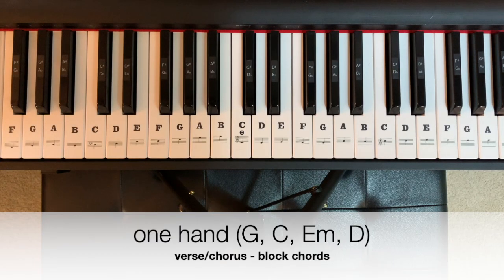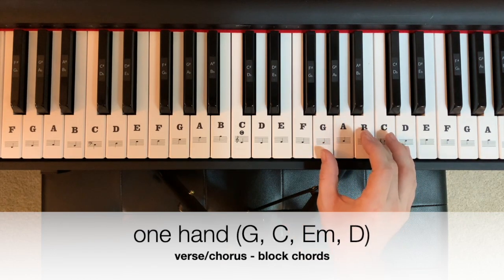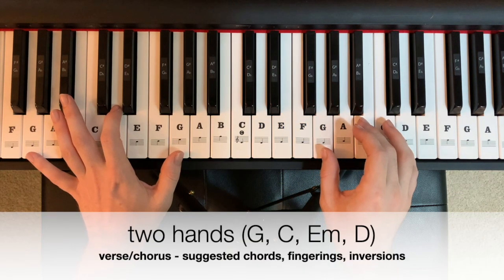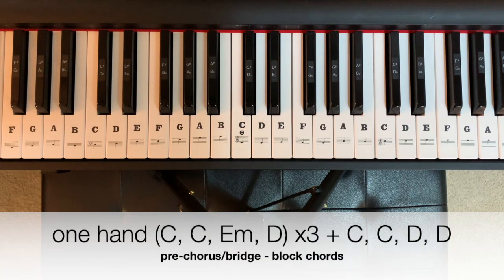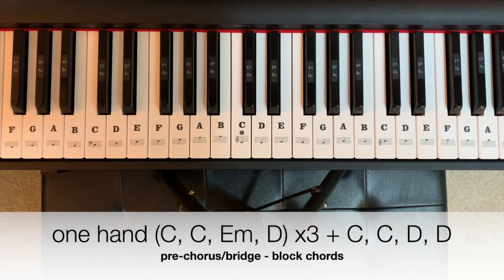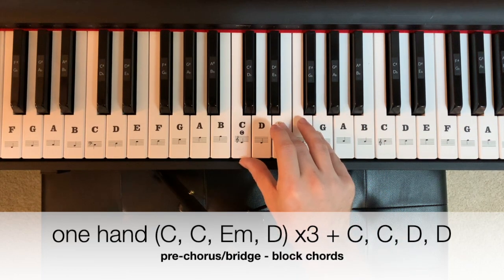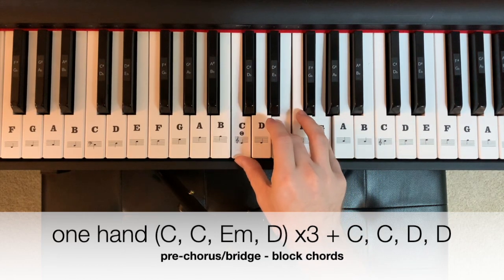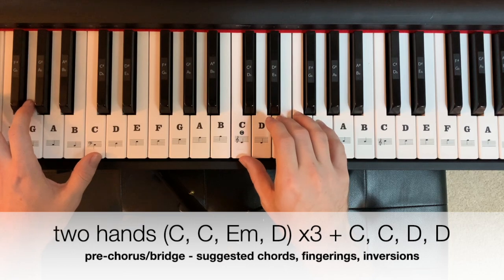Piano Chords - Today Was A Fairytale (Taylor Swift)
piano chords tutorial
Song: Today Was A Fairytale
Artist: Taylor Swift

one hand with block chords
two hands suggested progression
LINKS TO FEATURED PRODUCTS:

Yamaha P125 88-Key Weighted Digital Piano, Black

piano key stickers

sustain pedal for keyboards

iPhone 13, 128GB, blue

Taylor Swift songbooks